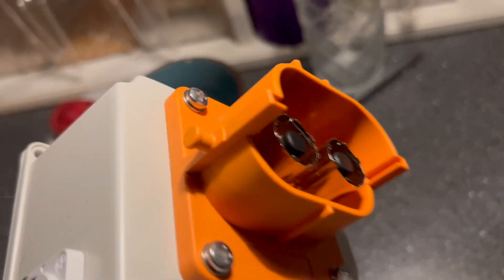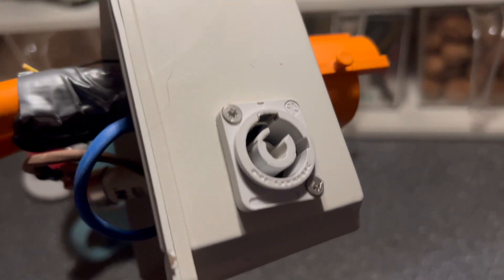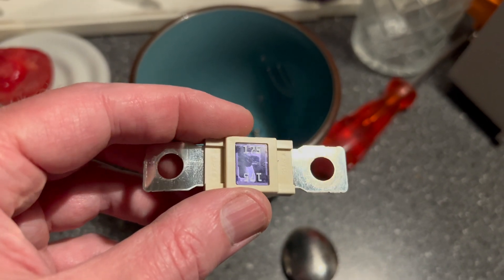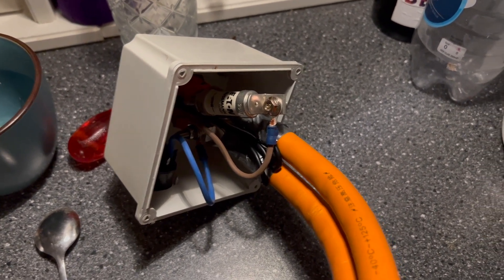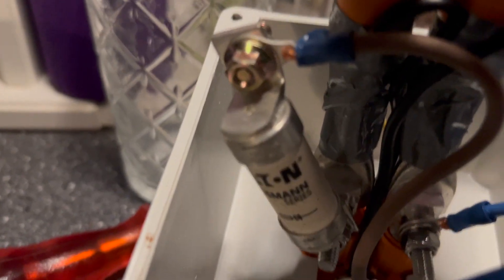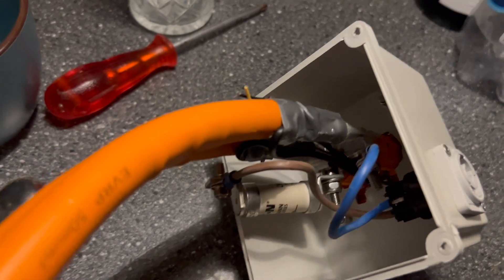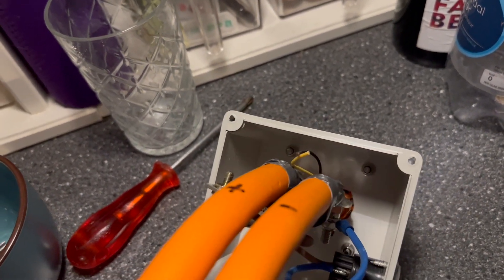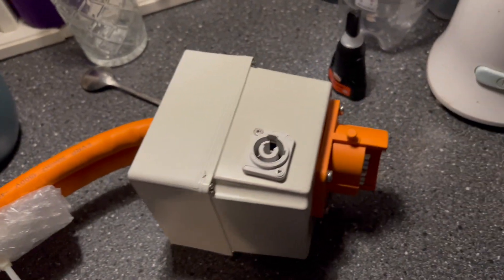🔥DIY🔥DFY🔥 Vehicle to Load V2L, High Voltage HV 400Vdc to 230Vac in car converter/inverter.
🔥PLS. READ🔥FOR SALE🔥. Power your home/everything using your EV. Electric Vehicle V2L Breakout Box Solution. €329 + shipping. (Parts are seriously expensive + Manual Labor.)
Tap directly into your EV battery bank. Keep EV warranty. This breakout box can be removed in seconds. Low Power Loss Vehicle to Load 5000Watt V2L adapter. The inverter and optional separation Transformer need to be purchased separately, see at the end of the video.

400Volt Direct Current is EXTREMELY LETHAL!
DC is way more dangerous than AC.
This is NOT a manual or how-to instruction. I'm educated to deal with electronics.
Buy or build at your 🔥OWN RISK. Comes "AS IS", with NO warranty, NO responsibility, NO refund.
Private sale.  This is NOT a certified modification.

Used transformer (Optional - to do things the right way)
- Separation 220/220Vac - 5000kVa transformer: €349,- (18kg) (ask me)
- Transformer (inductor) inrush current arrester €15,-
A full 5kW set-up will set you back around €1000,-

Your EV battery contains enormous amounts of energy and could potentially hold up a large spark gap for a prolonged amount of time when tripping the wrong type of fuse. I've upgraded to a similar type used by the EV maker. My battery pack is likely fused with a 350Amp slowish pyro fuse... (blows a large gap), this breakout box is fused w. a 25Amp 500Vdc (12.5kW) fuse to protect against dead shorts. The inverter will handle overcurrent electronically (able to handle 11Kw for a few milliseconds, to avoid switching off when connecting larger inductive loads, like electric motor powered devices) and is fused as well. All connections are very solid and therefore low resistance and invisible for the EV. Many quick accelerations (300A due to the display in my EV) did no harm. No melted plastics or signs or extreme heat. (Cruising = 20-60Amps)
Definitely not able to handle pressure washers, (Don't use those with EV's) under the hood, will cause a lot of problems) but good enough to be safe.
Any isolation leakage to the ground will be detected by DC charging EVSE's, will give an error and DC charging will not start.

Tapping directly to the bus in the distribution box would be a better option, but also voids the EV warranty. This box can be removed in seconds. You can also give up your heater outlet plug and use that output... cheaper, less complicated, more waterproof... I like my solution though.

This is just a tiny extra load for the pre-charging circuit the battery pack uses before it closes the big contactors, so no issues there.

Modern (solar) DC inverters can handle 450-500Vdc open panel voltage and this works fine. However, the AC output is not galvanically separated from the PV DC input and there are potentials present where you don't expect them. SHOCKING. This is where the huge transformer comes in (end of video)... this massive inductor got a huge inrush current and will break stuff. Trip breakers and protection circuits, you need inrush protection as well for everything to work ...

All in all this is a $1000+ project for a 5kW/230Vac V2L output solution. Still cheap if you ask me.
This is great for emergency power, or to power power tools on the go. This can deliver power for days depending on the load.
A 12V path would give much more power losses and will be limited to a few hundred Watt.
This can power my house in case of emergency, for a couple of days.

Next up: DC to DC charging. Solar to EV.